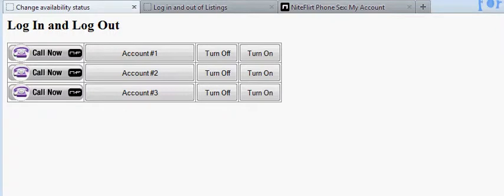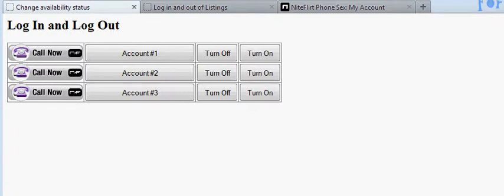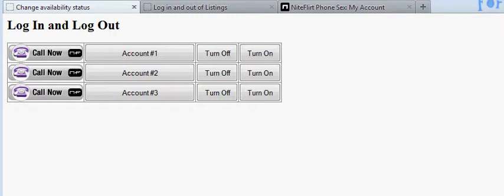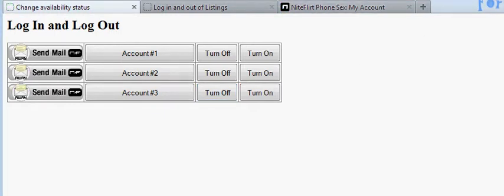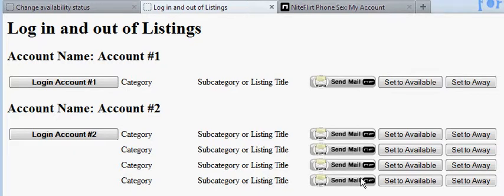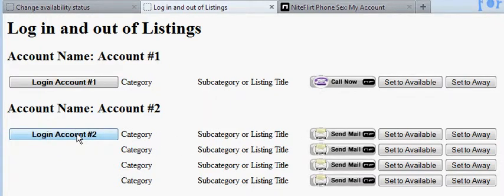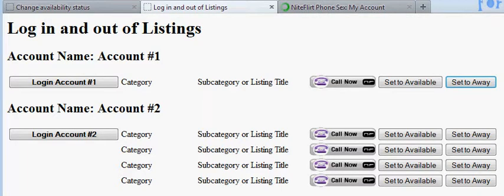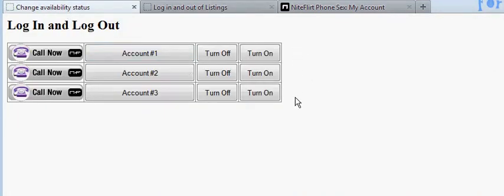Easy account login and listing availability demo for Niteflirt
I am demoing a couple of little utilities to help flirts log in and turn on and off their accounts and individual listings more easily.

They will be sold on a Niteflirt payment mail button as soon as I get the tutorial written.